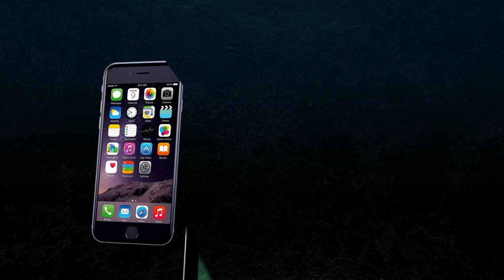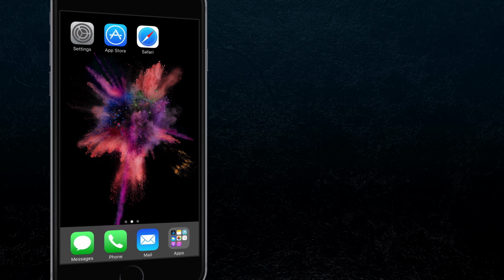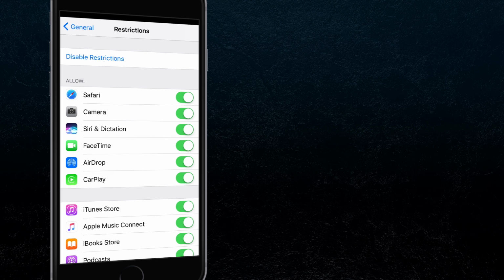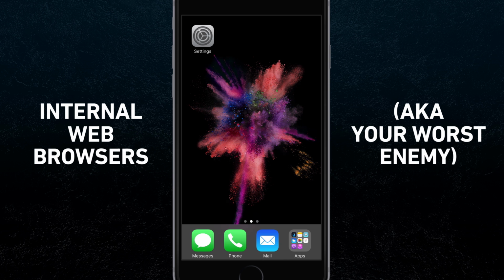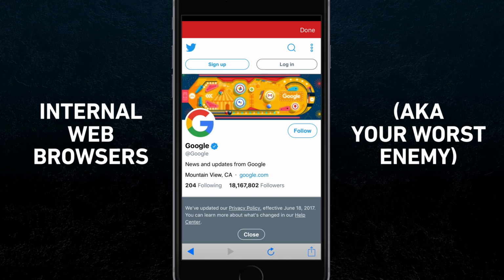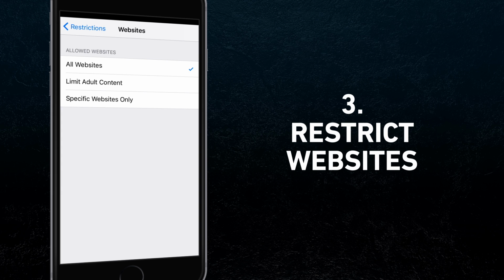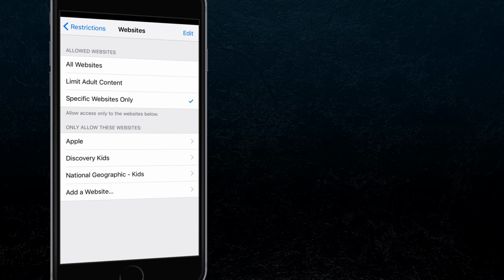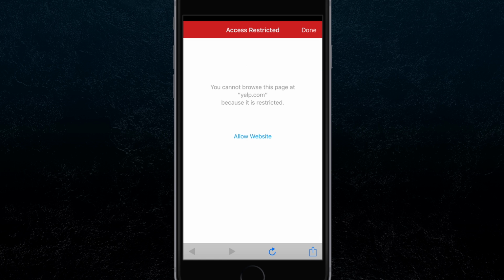How To TOTALLY BLOCK PORN on your iPhone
This video is outdated ... here's the link to the revised version!